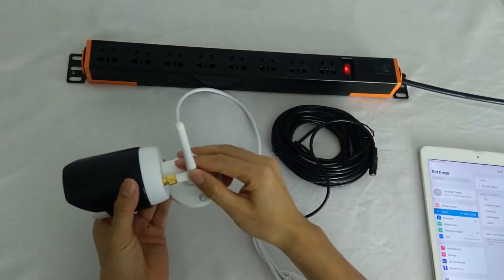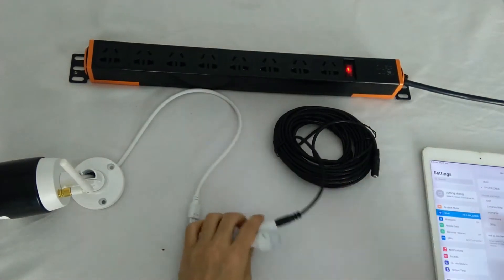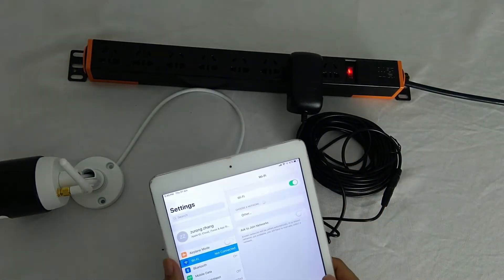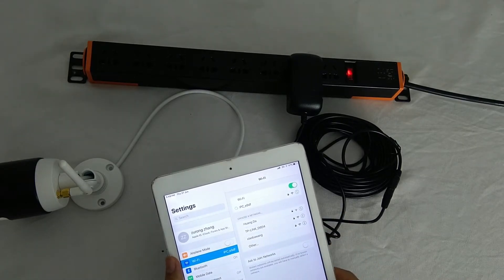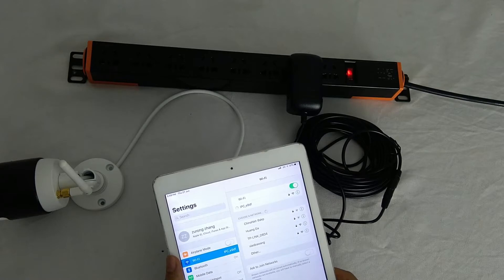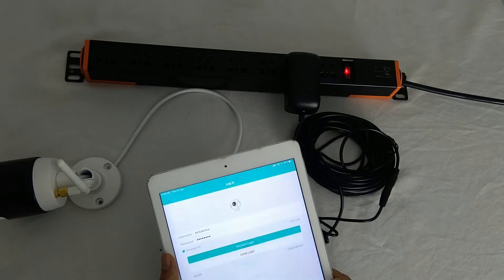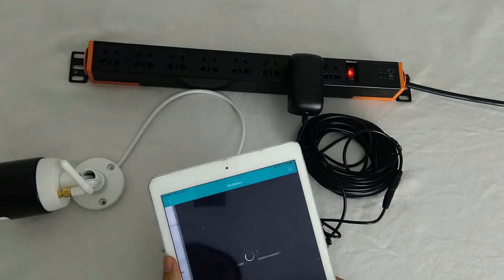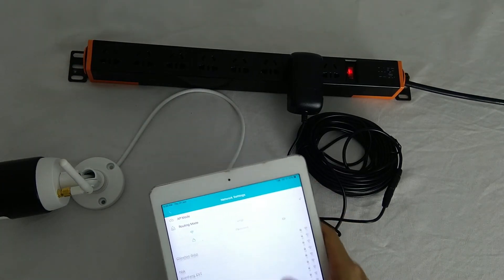5 Ways to Connect the IP Camera to Network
Share all the possible way to connect IP camera to network.
Including PoE solutions,powerline, wire and WiFi.